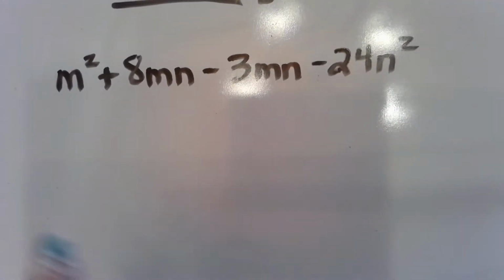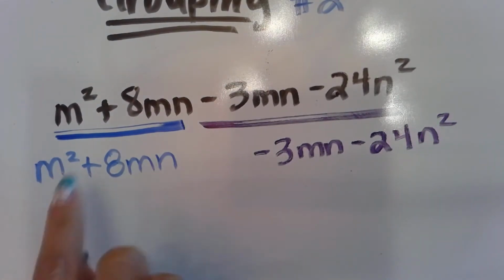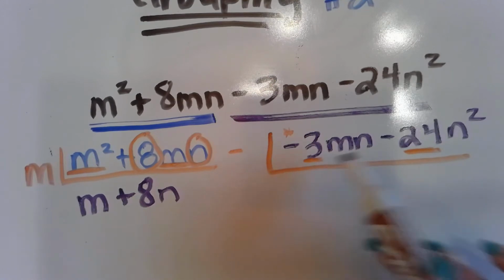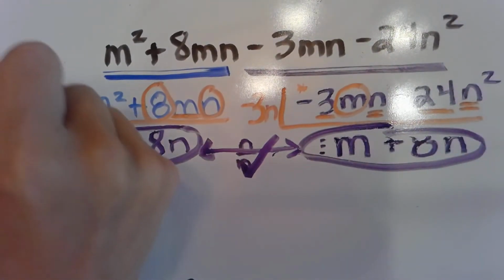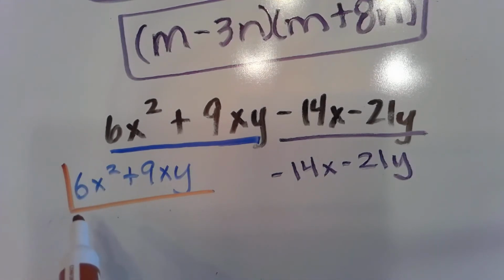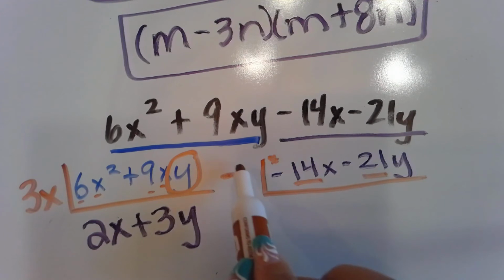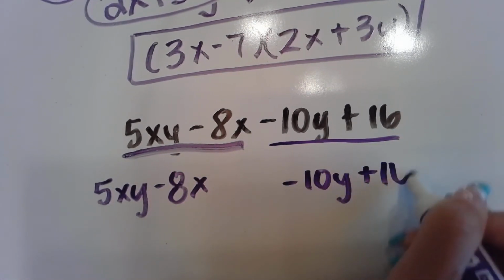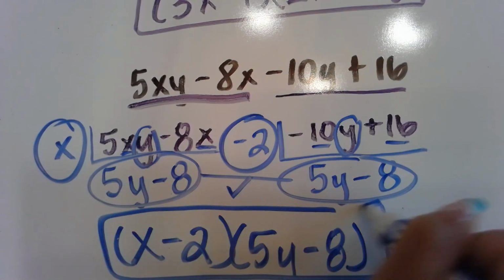Factoring by Grouping - 2